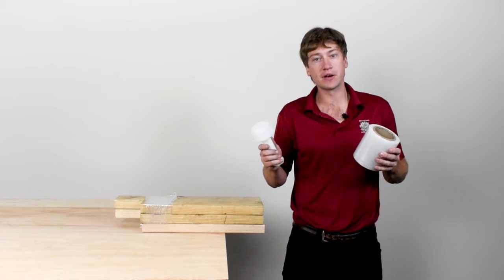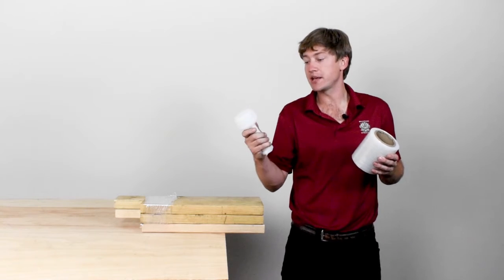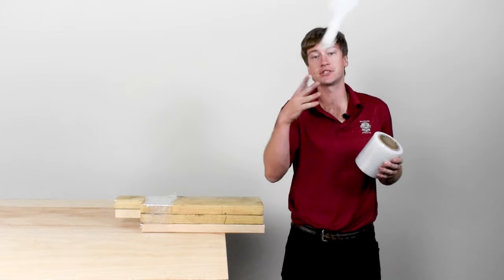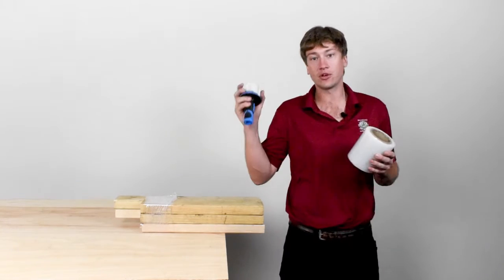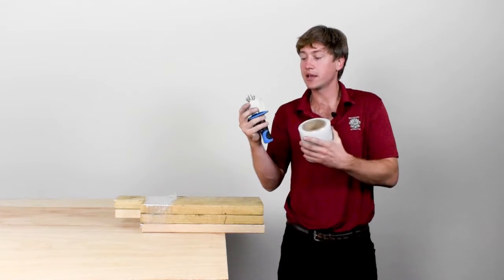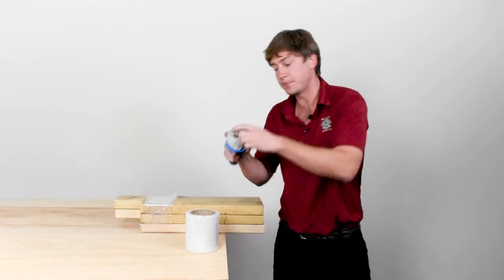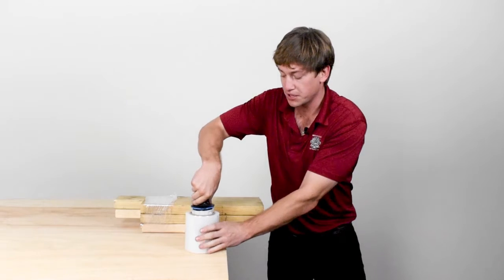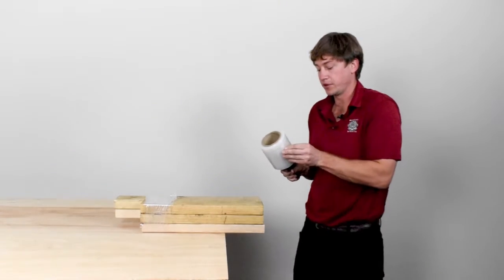Bundle Better Today!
ENCORE Packaging | EP-760

EP-760 - Hand Film Dispenser
• Film Roll Range: 3" & 5"
• Film Core Options: 2" & 3"
• Tension adjustable
• Ergonomic pistol handle